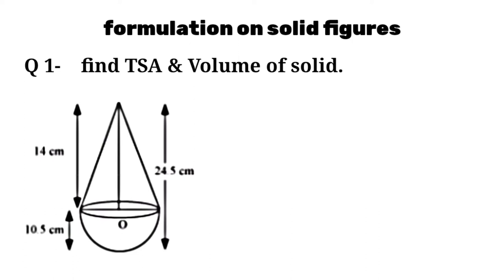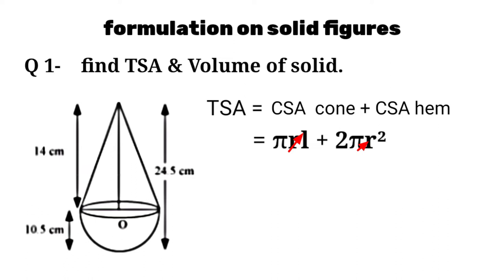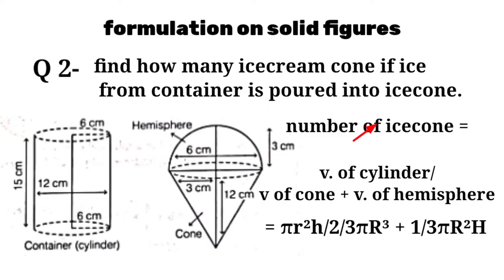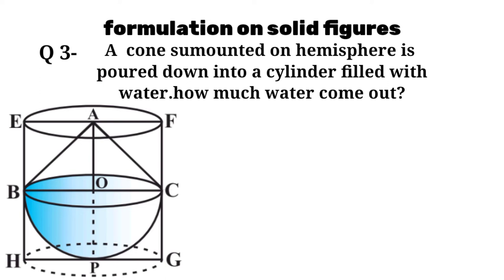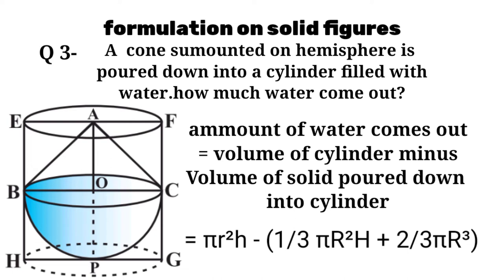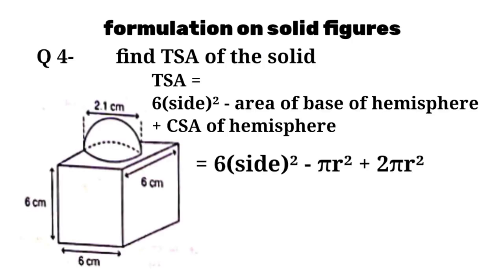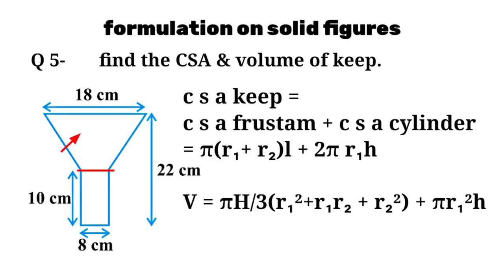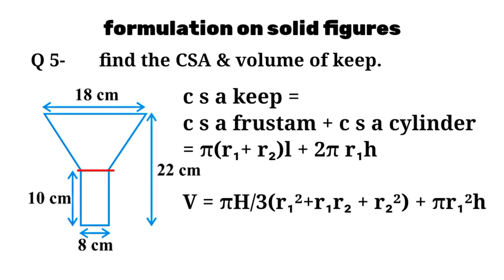surface area &volume/formulation of combined figures/kapoor's classes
surface area & volume/formulation of combined figures
it is very important to understand about combined regular solid figures,when seen from out side  or overhead veiw.we have taken a few examples to formulate such figures.